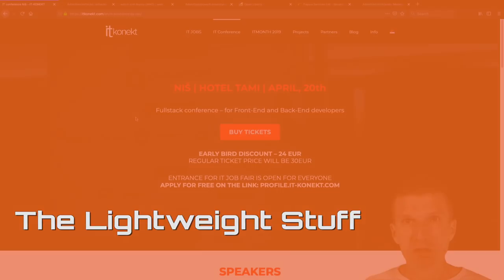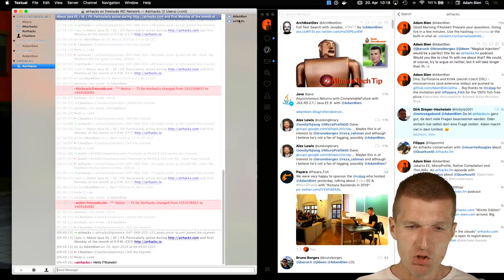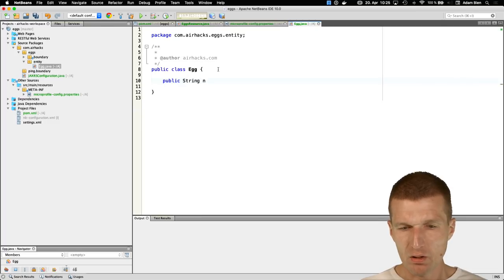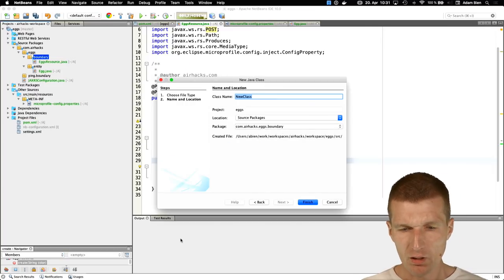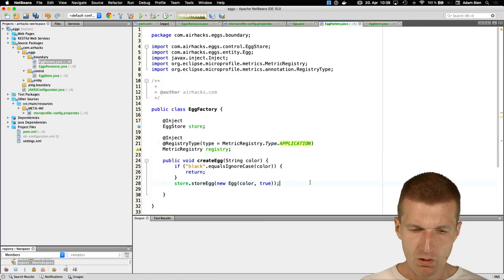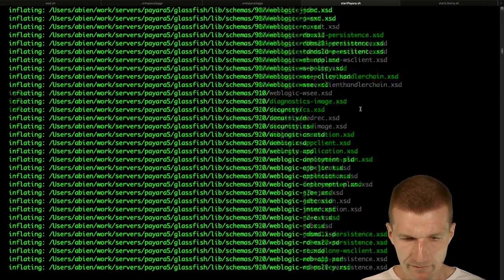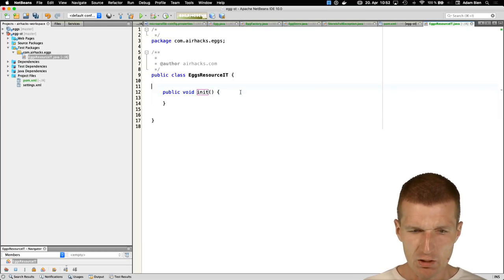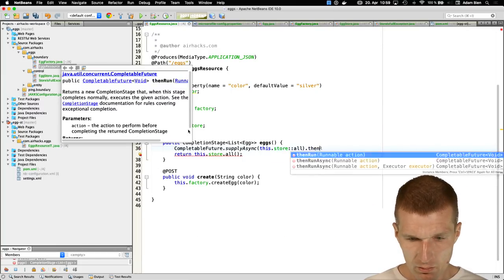The Lightweight Stuff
In this session for itKonekt conference I'm building a Jakarta EE + MicroProfile application from scratch (egg factory), and discuss JAX-RS, MicroProfile Config, OpenApi, FaultTolerance, Metrics, and a bit Maven on-the-go.